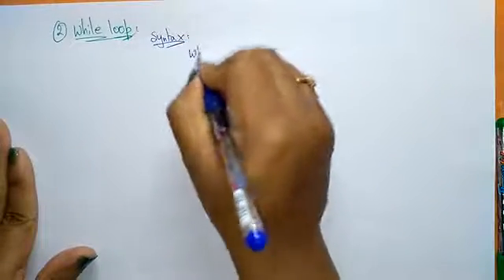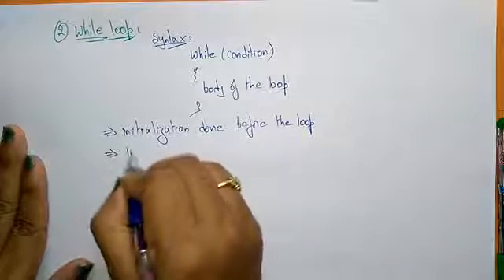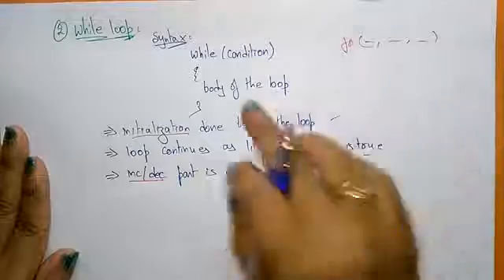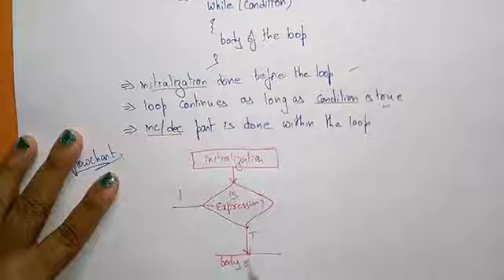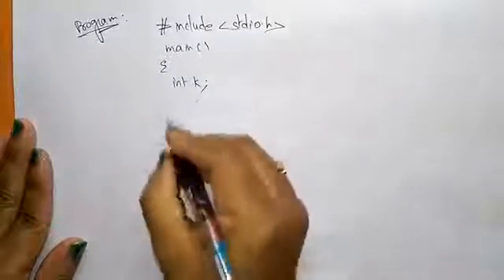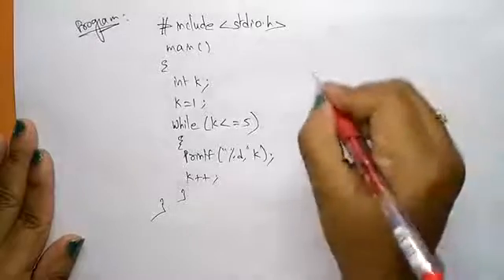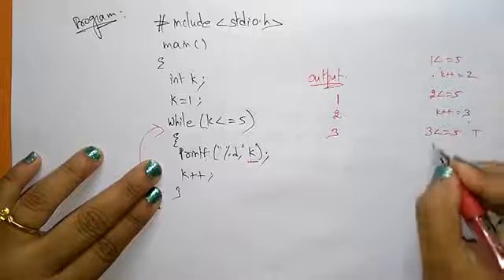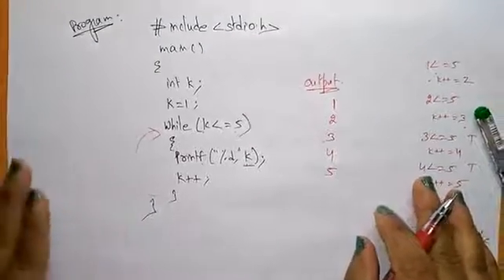while loop how it works